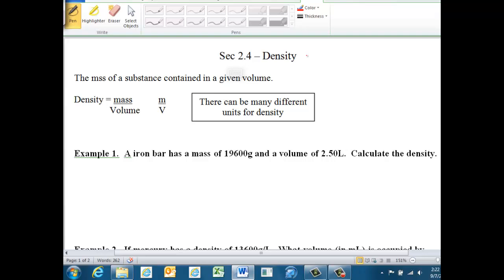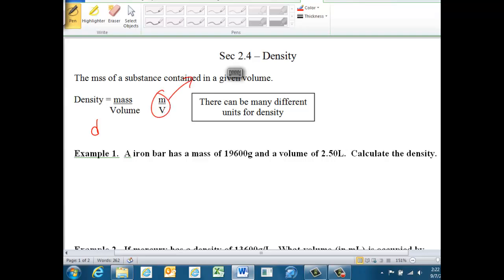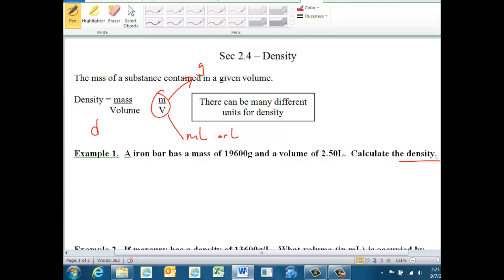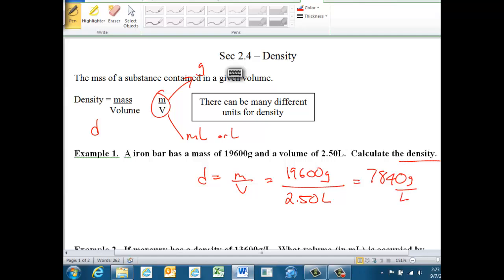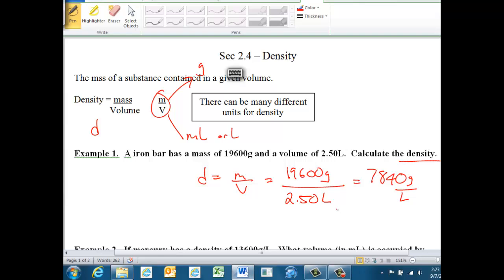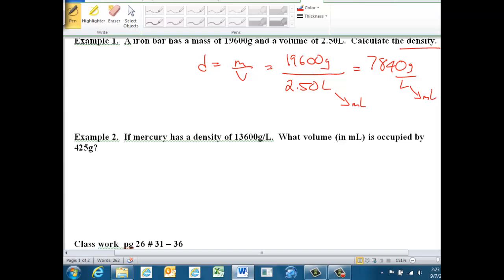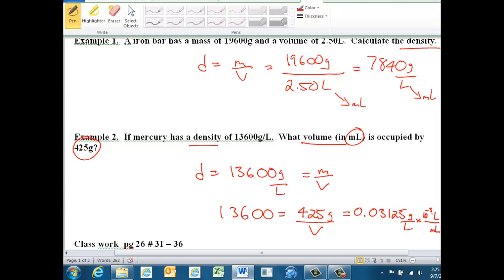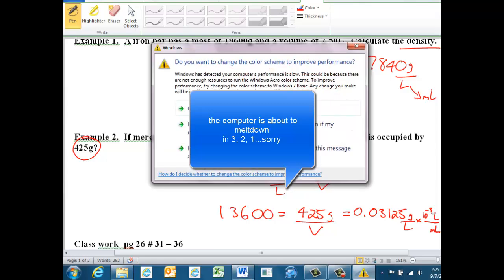Chemistry 11 - Density - Learning Target 1.4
In this video you will introduced to the density formula and perform two calculations.  Density will be used a few times throughout the year, so we will be introduced to the concept of density in two labs over the next 3 days.